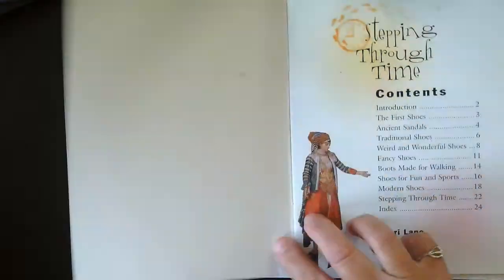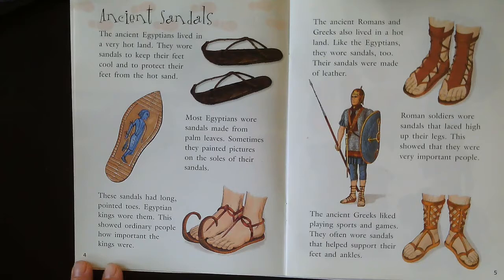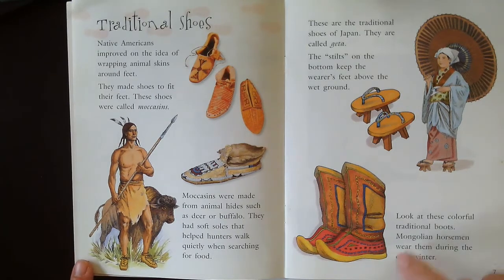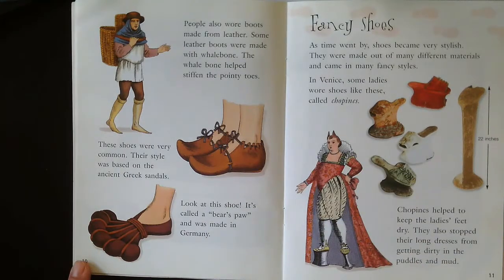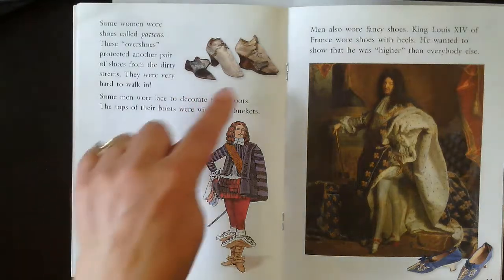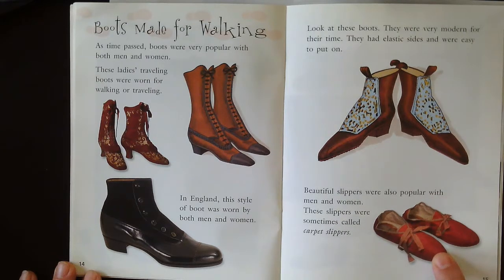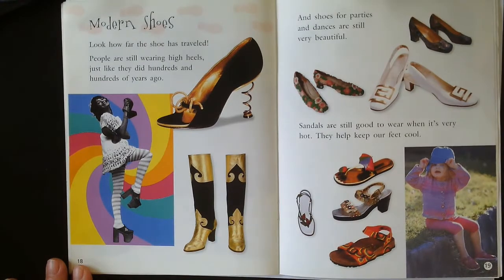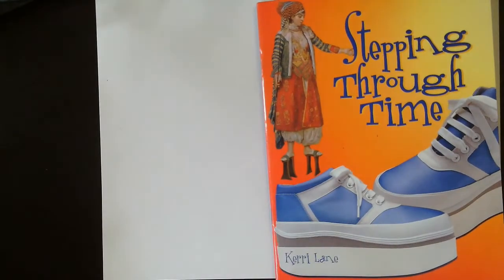Shoes: stepping through time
This is an overview of shoes from the beginning of time.